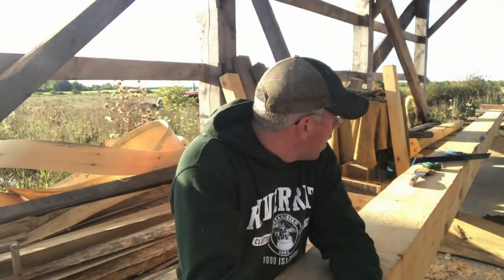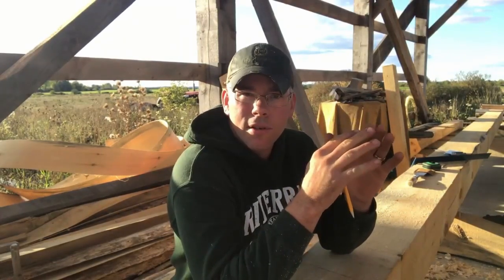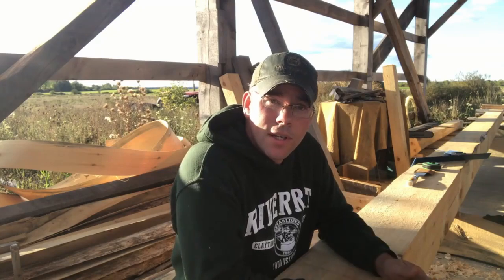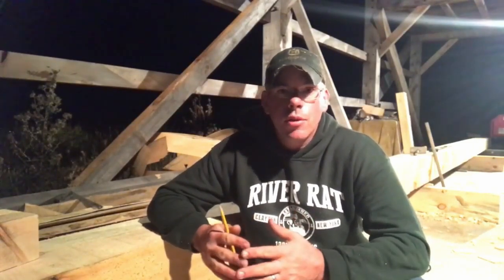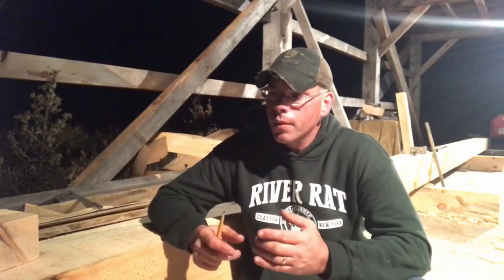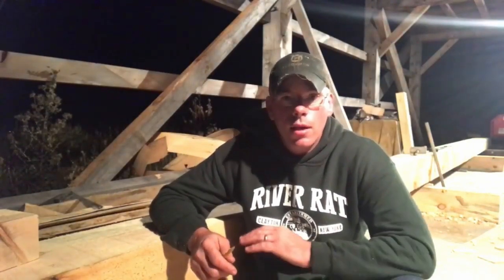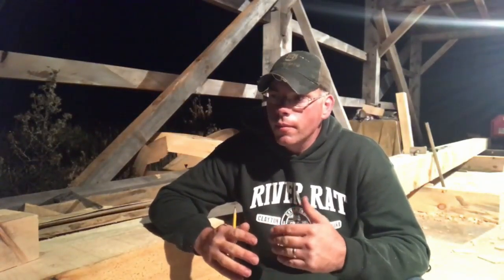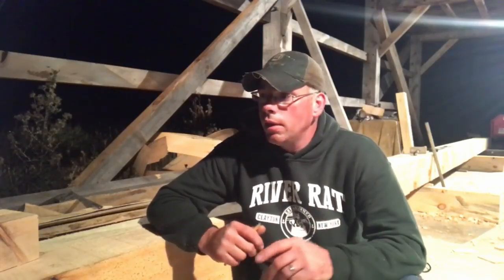Timber Frame Vlog #55 Fitting The Top Plates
Looking back through these old videos it is really getting me amped up for running the sawmill, firing up the chainsaws and cutting timber frame joinery.  It truly is my passion to build these timber frames, there is just something special about it that I cannot find in any other projects I do.